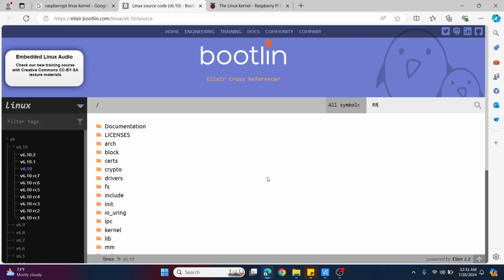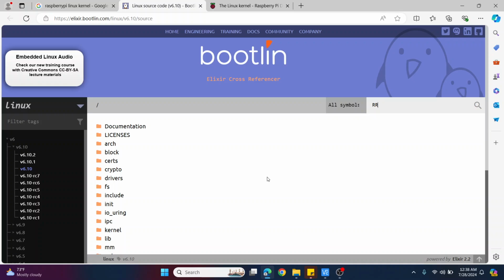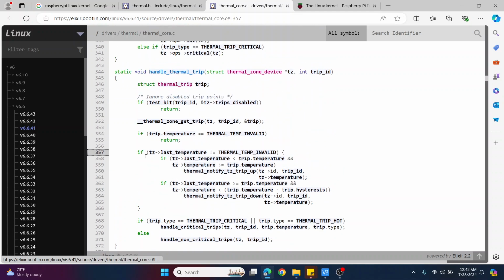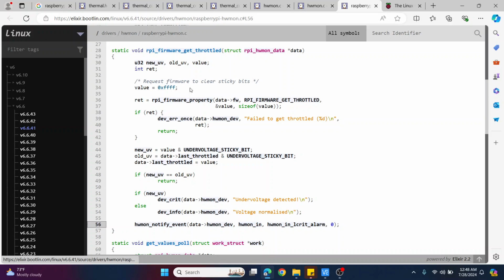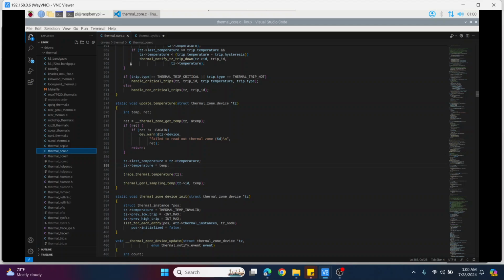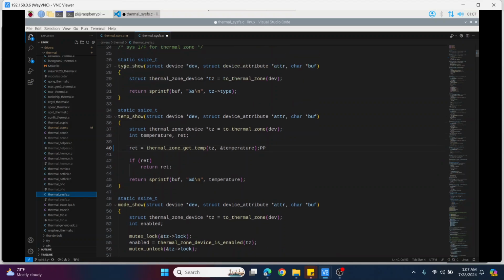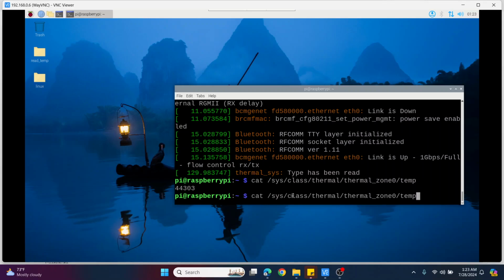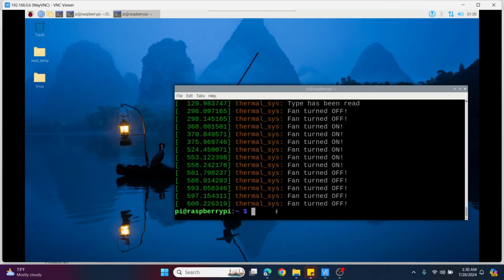linux kernel programming example | Program a fan to cool the CPU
This great video shows how you can write code in the linux kernel in order to turn a fan on when the CPU temperature reaches 60 degrees Celsius and turns the fan off when it goes below 55. I will be demonstrating the same on my RaspberryPi 4B.
I will also be walking you through the code and explaining how it works